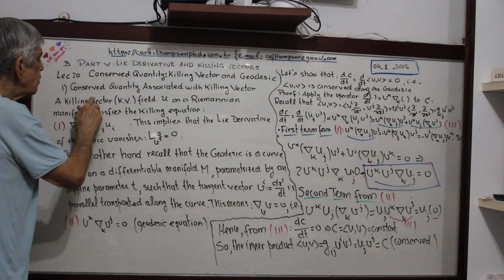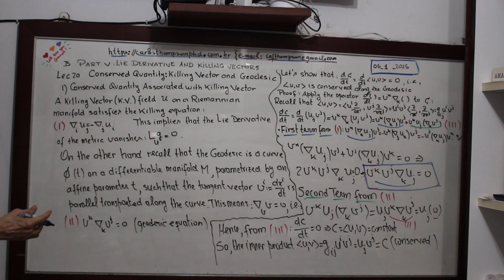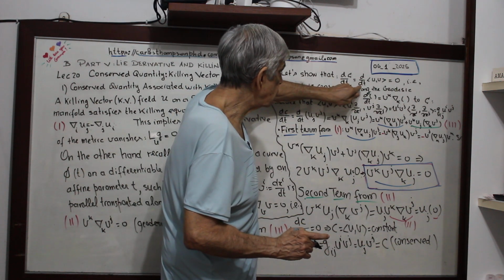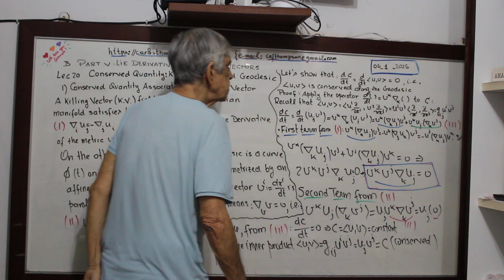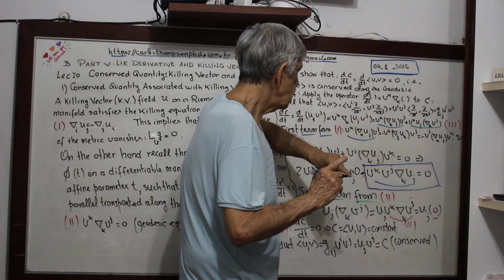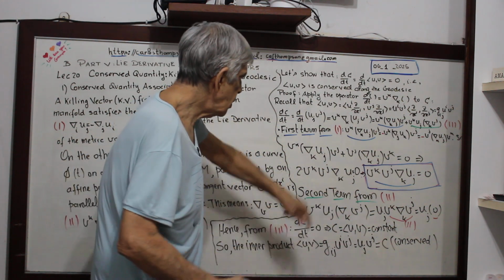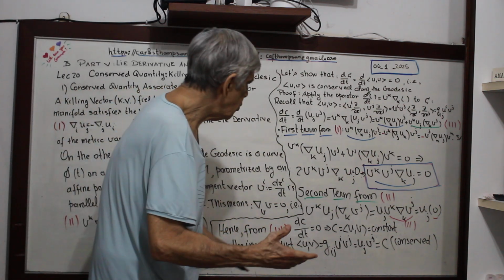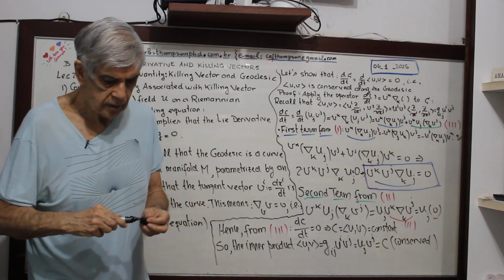B PART V: Lec 20 CONSERVED QUATITY - KILLING VECTOR AND GEODESIC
This Lec 20 presents a proof of the conserved inner product of the Killing vector u and the tangent vector v to the Geodesic.